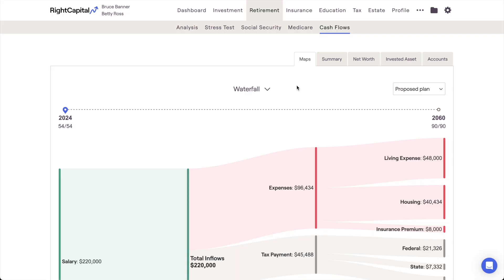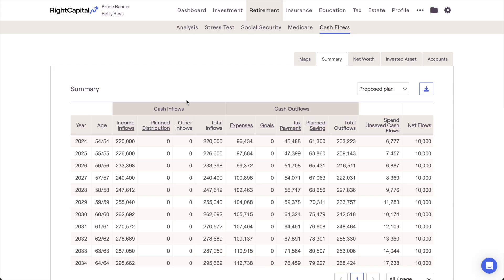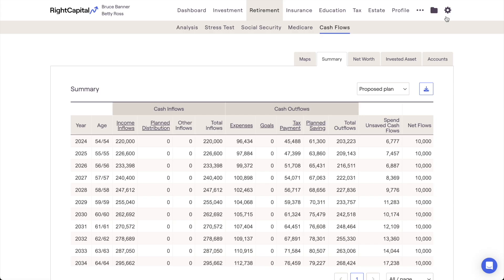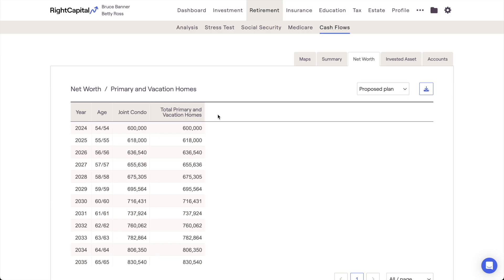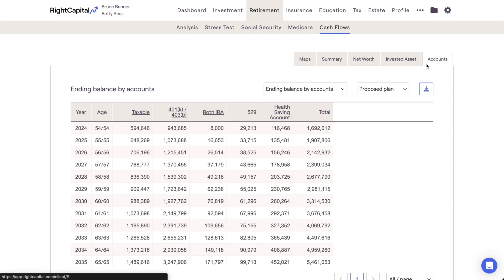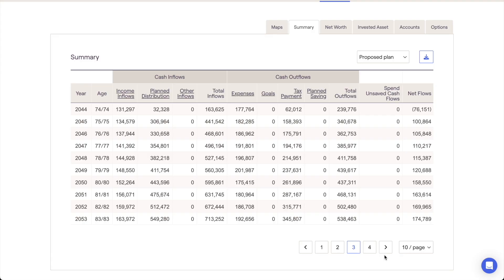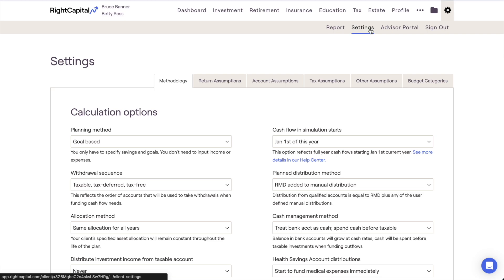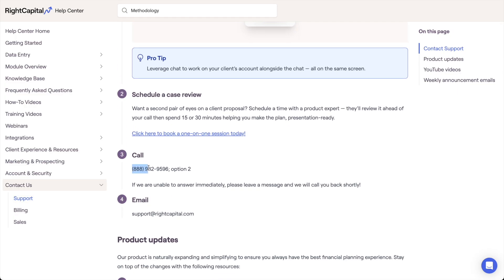RightCapital's Cash Flows Module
Join us to review the Cash Flows module in RightCapital. For more information on RightCapital's Cash Flows module, click the link to RightCapital's help center article below:

To learn more about Custom Return Scenarios in RightCapital, feel free to watch the training video linked below:

Timestamps:

0:00 Introduction
0:47 General overview
1:48 Summary tab
4:21 Maps tab
6:00 Net Worth tab
7:01 Invested Asset tab
8:15 Accounts tab
9:18 Options tab
9:54 Pro tips & best practices
11:50 Settings that impact cash flows
14:27 Support resources